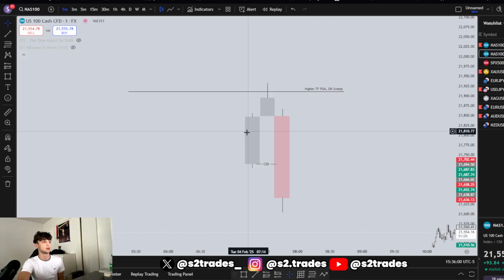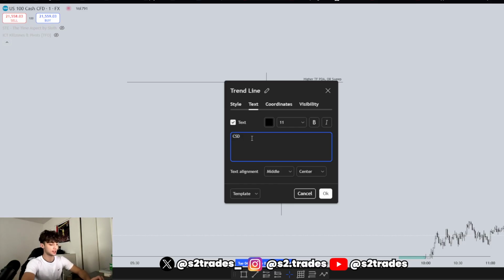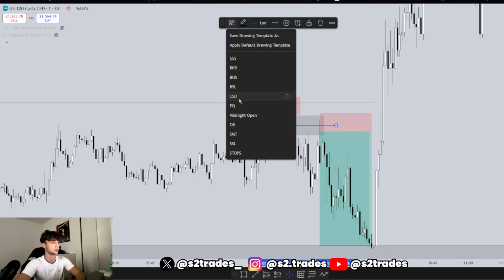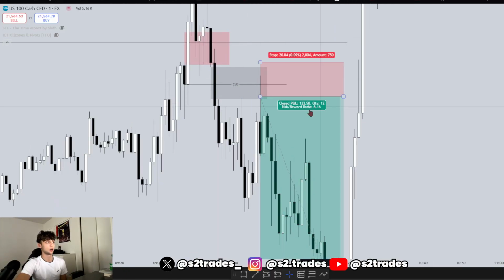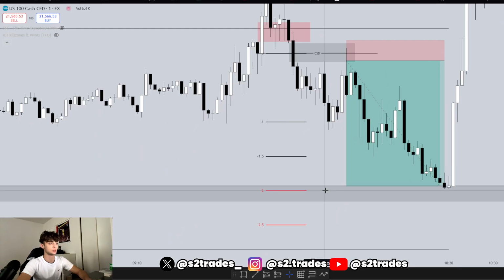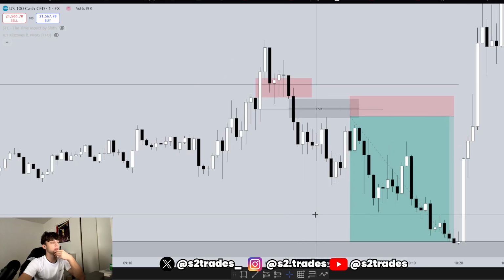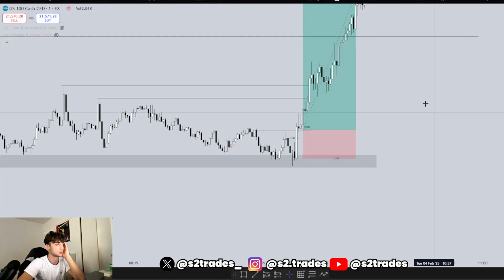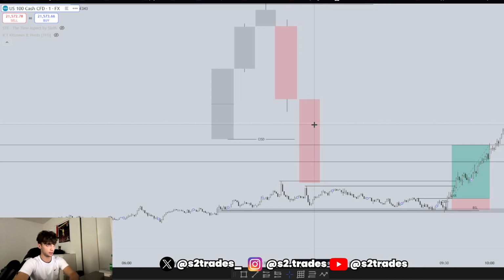You NEED To Learn CISD To Become PROFITABLE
Day trade recap. Learn how to trade and become profitable!